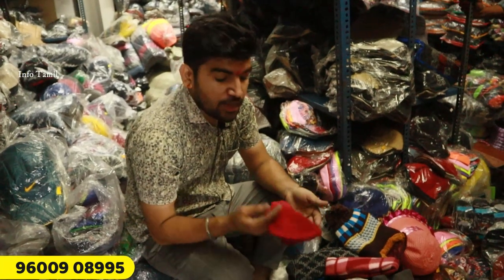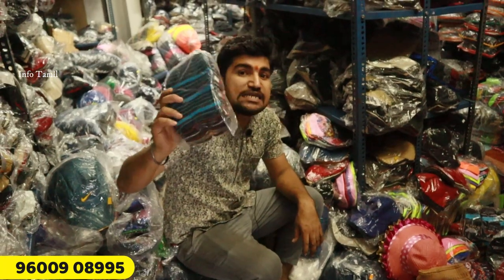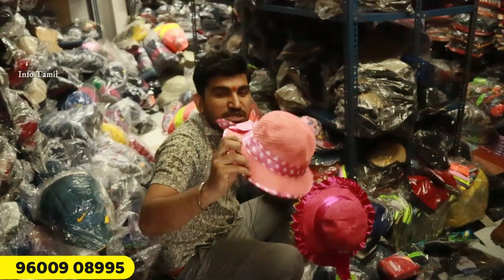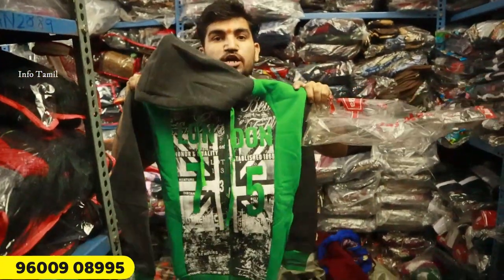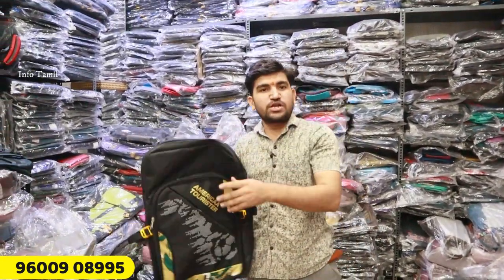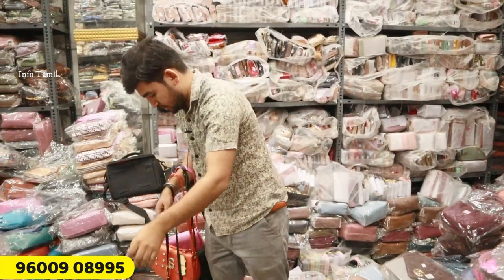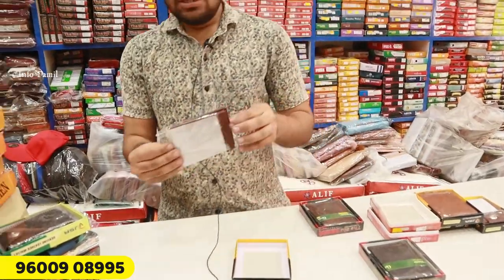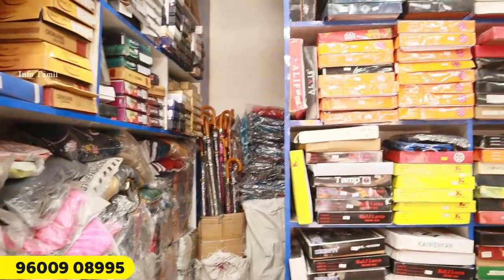Fancy bags Umbrella Rainwear General Goods Biggest Manufuring Wholesale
Shop details

plus point belt & back house
No.316, oppanakara Street corner
Coimbatore - 641001